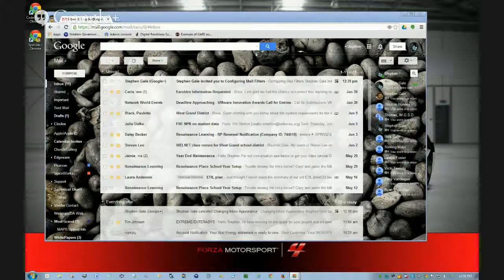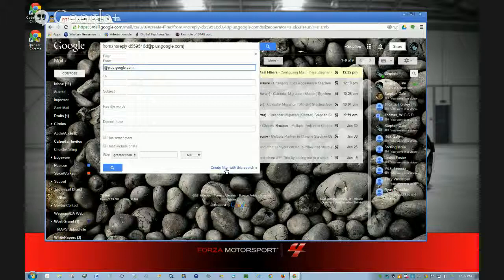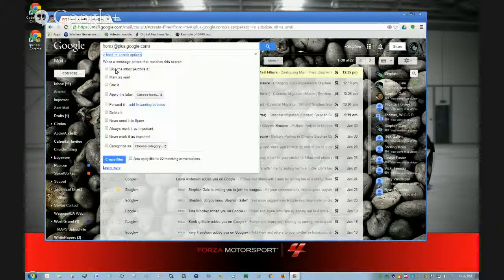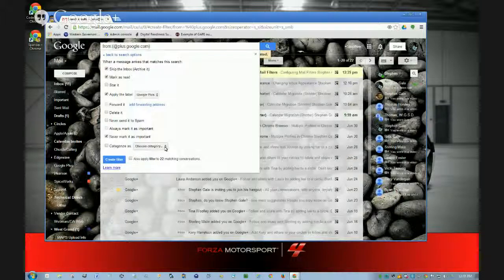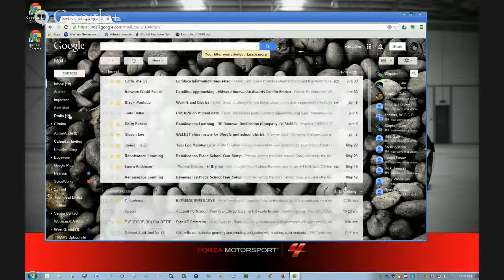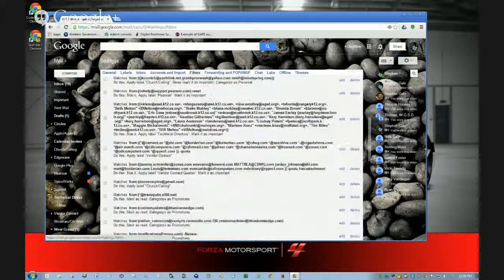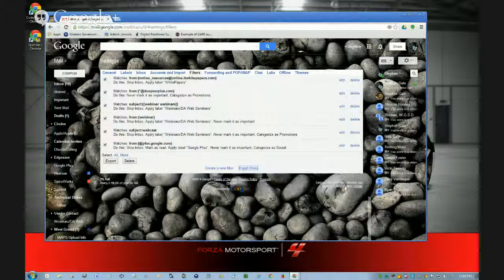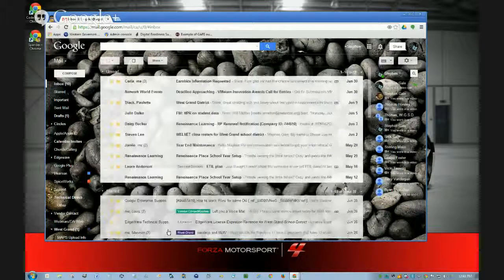Configuring Mail Filters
A Quick How to:
Setting up Email Filters